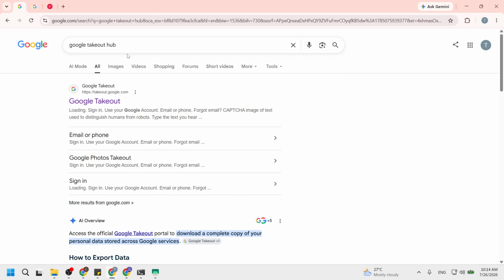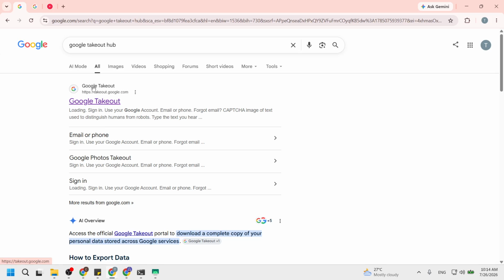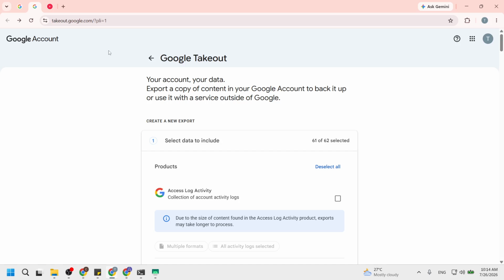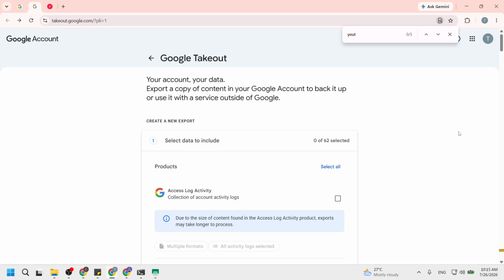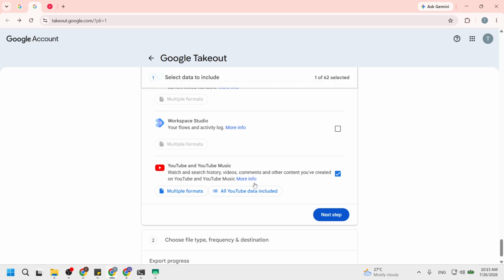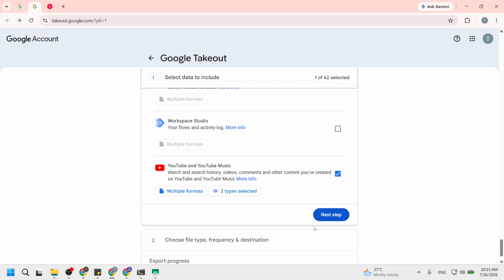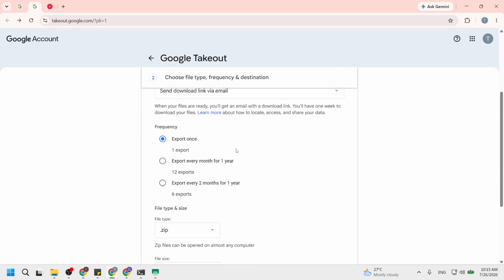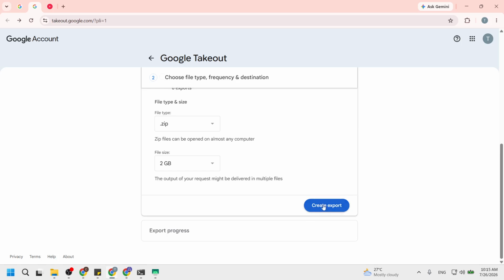How to Download My YouTube Music Library [2026 Full Guide]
How to Download My YouTube Music Library

Unlock the power of your music collection with our step-by-step guide on how to download your YouTube music library! In this video, we'll walk you through the entire process using Google Takeout, making it simple and straightforward. Whether you're looking to keep your favorite tracks at hand or transition to a new platform, our detailed instructions will help you every step of the way. We cover everything from accessing Google Takeout to customizing your export preferences, ensuring you only download the music you want. Plus, we provide tips on managing your file size and format for an optimal experience. Don’t miss out on having your beloved music library accessible at your fingertips—watch now and take control of your musical journey!